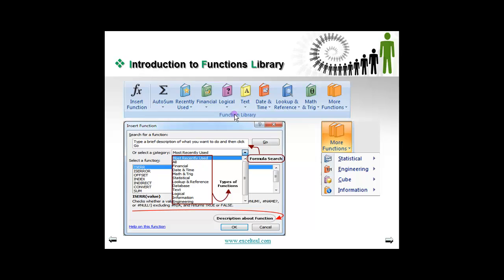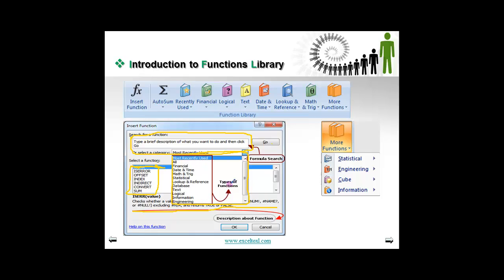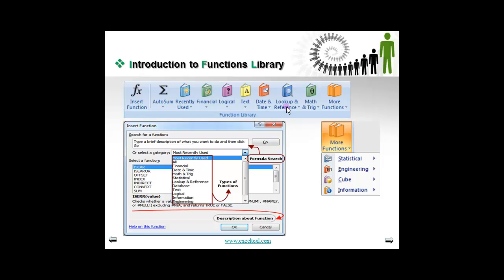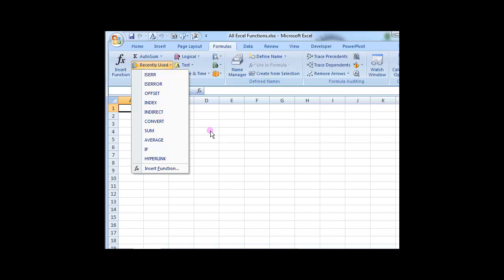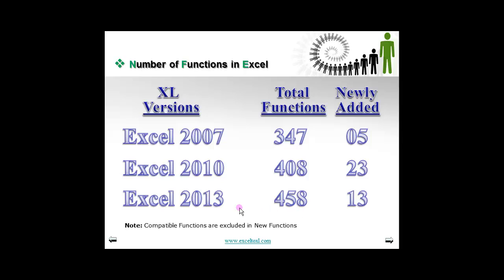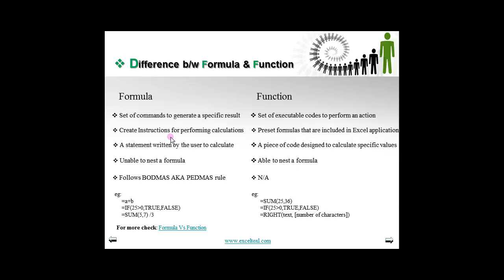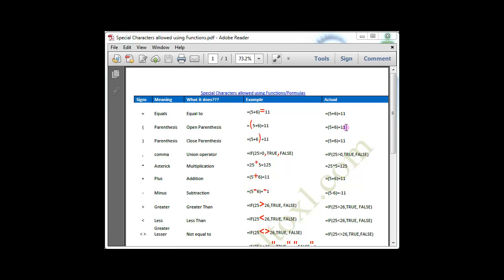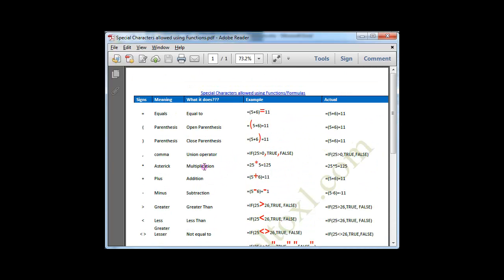Formulas Crash Course Module 1 (a)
Introduction to Function Library
Number of Function in Excel (2007, 2010, 2013)
Difference between a Formula and a Function
Operators & Special Characters Allowed while using Formulas/Functions